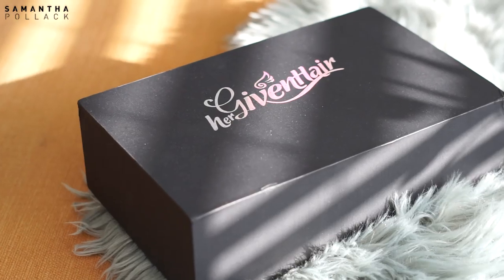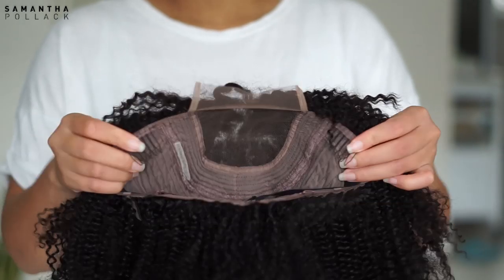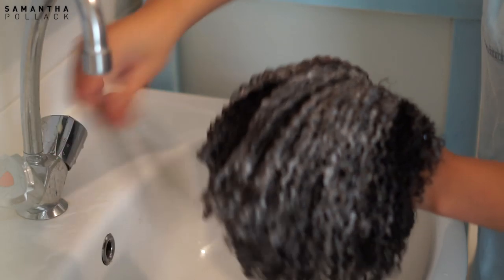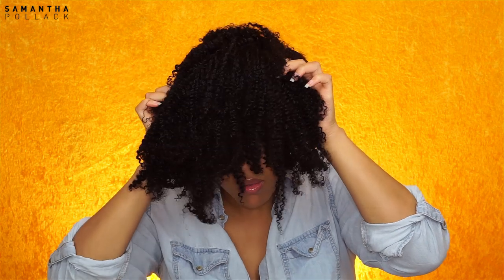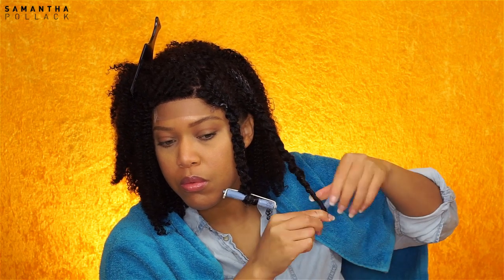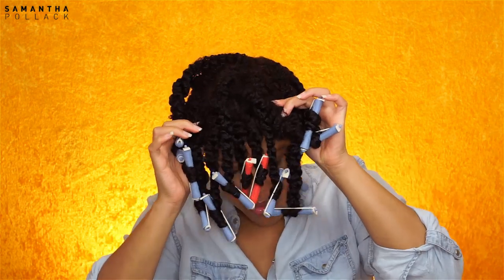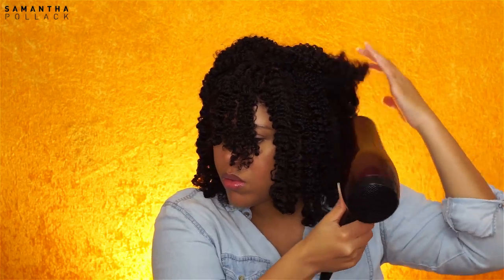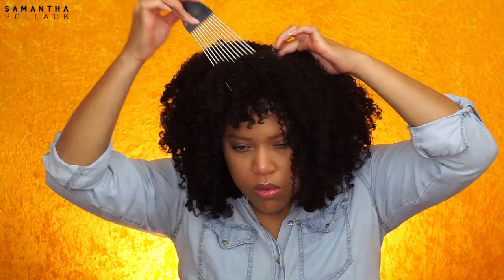BACK TO BROWN - This looks LIKE MY HAIR HERGIVENHAIR // Samantha Pollack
I am all for supporting black owned businesses and today I’m trying this wig by HerGivenHair. It’s been a minute since I had dark long hair, but this wig really looks like my own hair!

Wig: Proud Of Your Coily
Hair Texture: Coily(3C-4A)
Wig Type: Lace Closure (4"*4")
Hair Length: 14 inches
Capsize: M

1. Daily Login Bonus (Save up to additional $24) 5th-20th, Nov.
3. Flash Sale (Save up to $100) 20th, Nov.
5. BLACK FRIDAY SALE (Save up to $80) 21th-29th, Nov.

Aunt Jacky’s Cocowash
The brush is from Crazy pouss. That’s the name of the brand. I don’t know what the brush is called. It’s a French brand